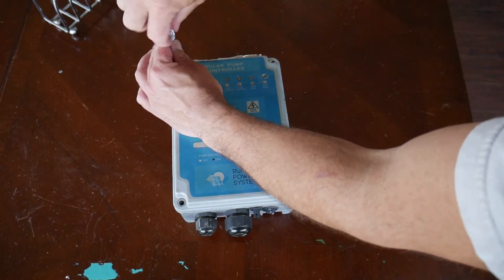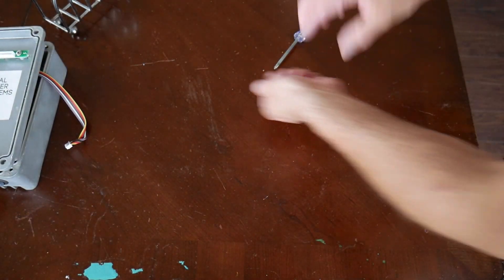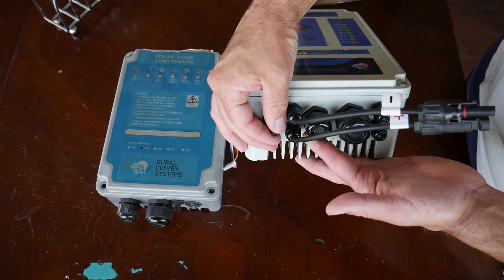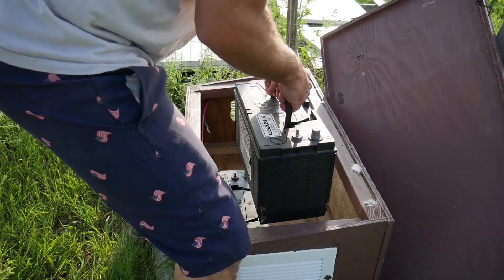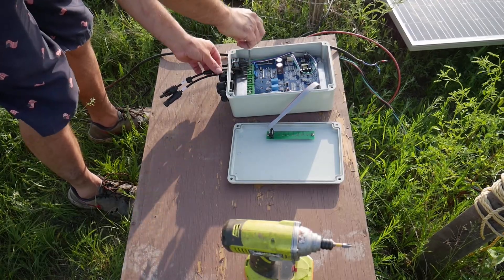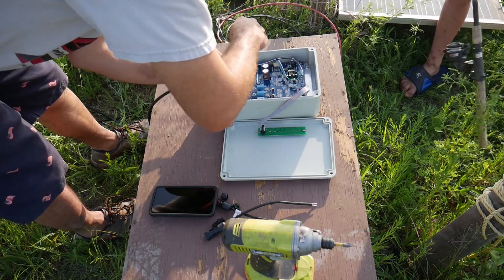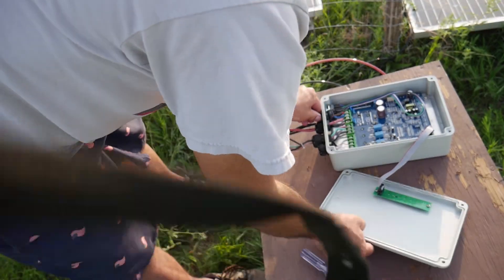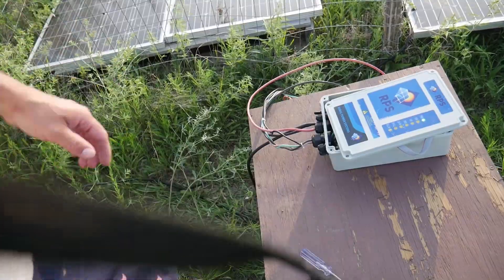New Circuit Board For RPS Solar Well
I fried the circuit board on my solar well pump controller. I will be replacing it with the newer model of the circuit board, This is a Rural Power System (RPS) system.